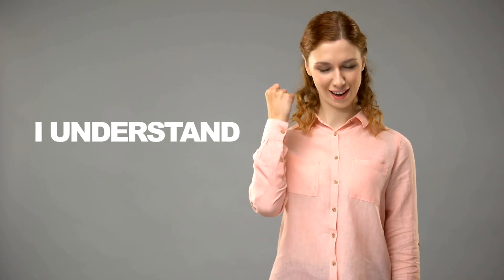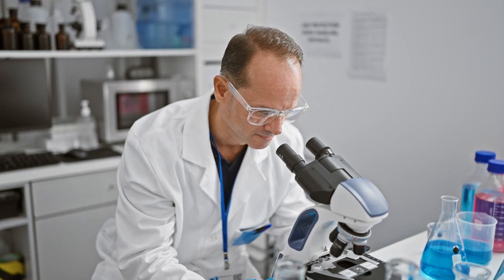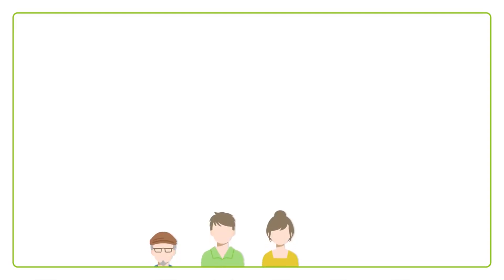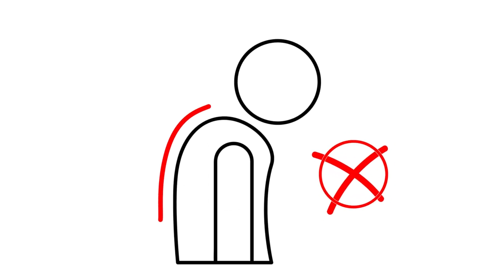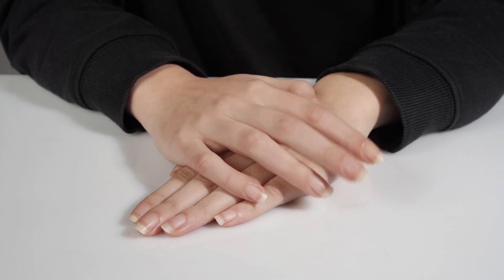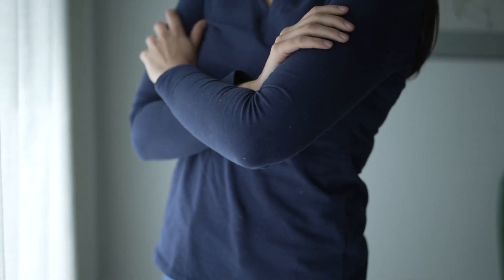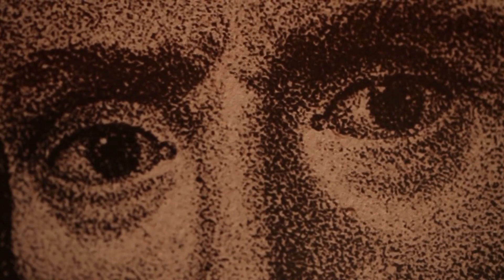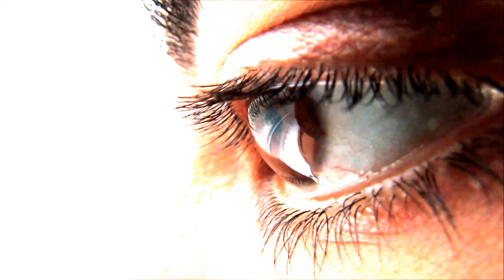How to Understand Body Language: 6 Behavioral Analysis Hacks